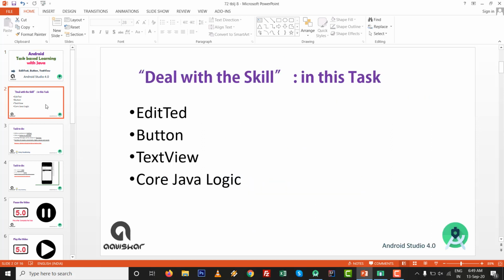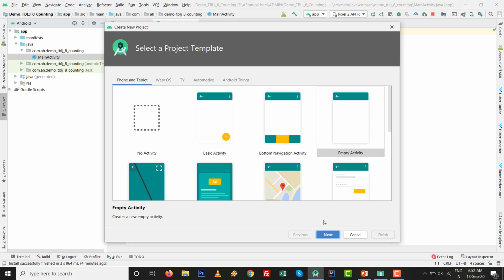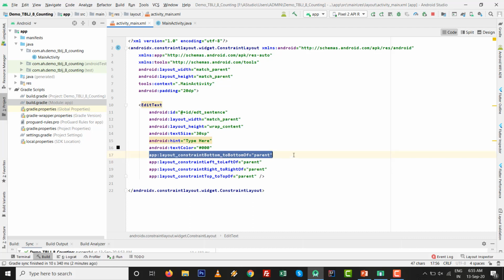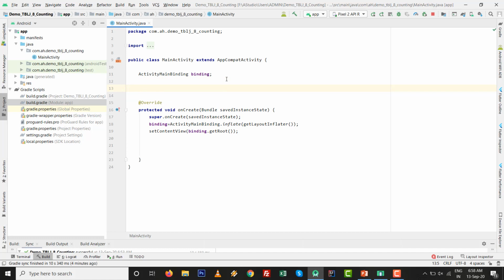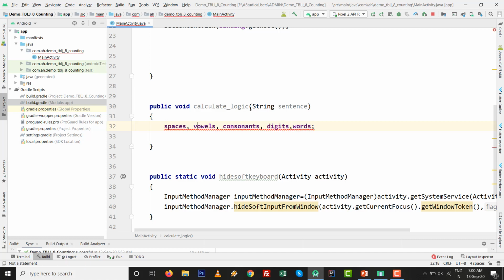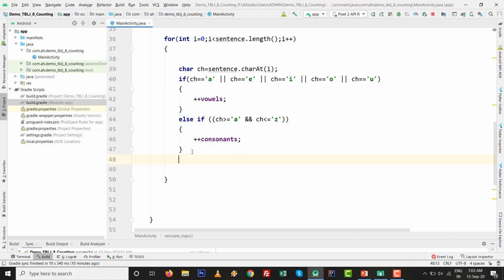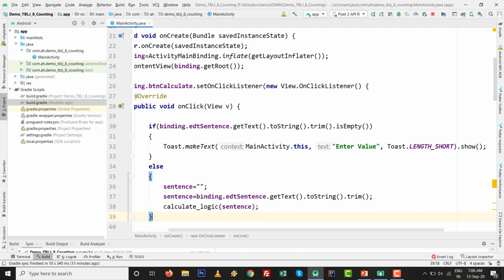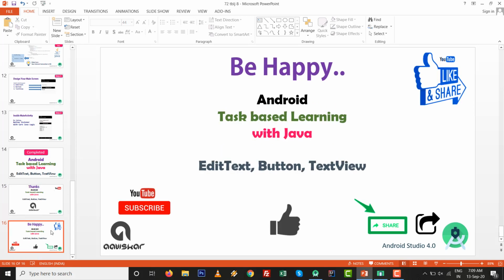Android TBL Java Task 8 | Count Number of Vowels, Consonants, Digits, Spaces, Words from String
This video for Android Task based learning practical programming tutorial with hands-on exercise.

Count Number of Vowels, Consonants, Digits, Spaces, Words from input String.
- to count vowels in string
- to count consonants in string
- to count numbers in string
- to count spaces in string
- to count words in string

This is android tutorial to learn android development and also it is android tutorial for beginners who wants to become developer by android tutorial 2020.
this video is helpful to learn to make android apps by learning tutorial in which we provides how to make android app and how to make an app with task based learning.
these app development tutorials useful for android development by learning android practical approach with android programming in java.

List of Tasks in Android task based learning course by aaviskar infotech